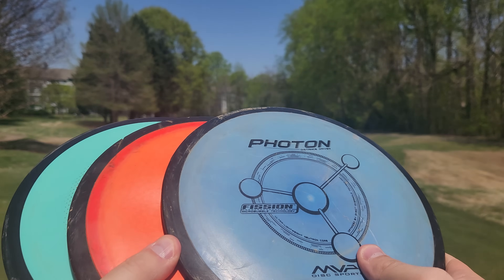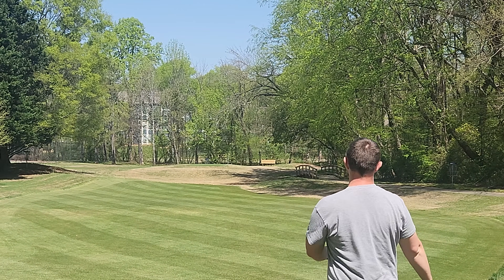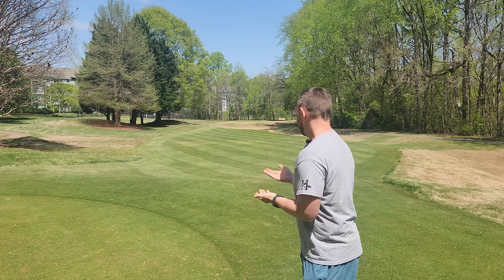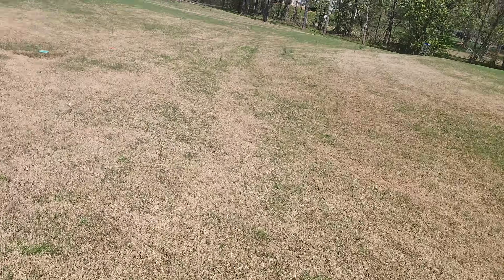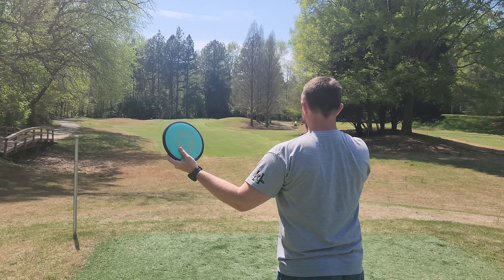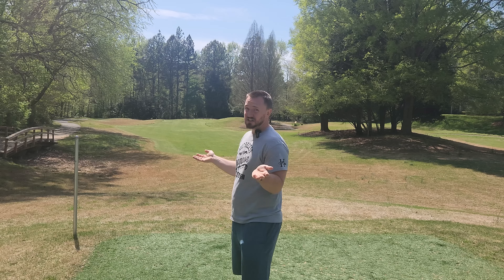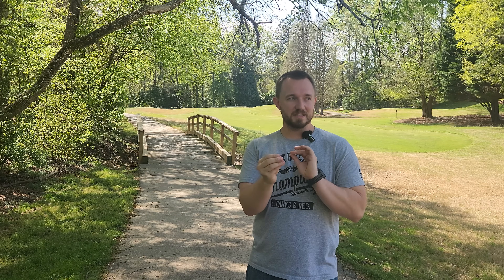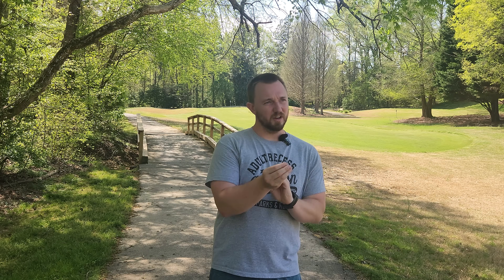The Truth About Lightweight Discs! (Surprising Conclusion)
Save money on Vessi shoes (100% Waterproof/What I Wear)

Rehabilitation/fitness equipment!
with code berg